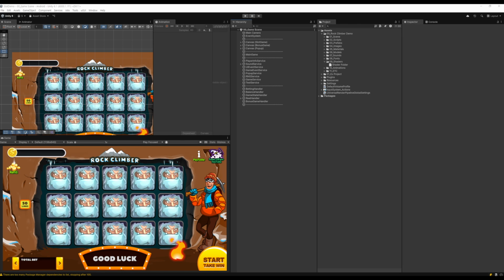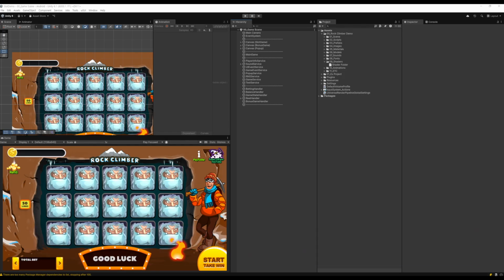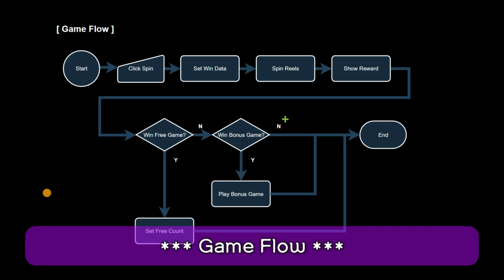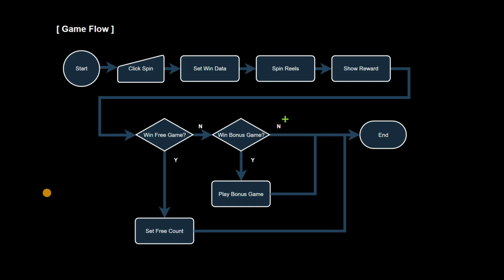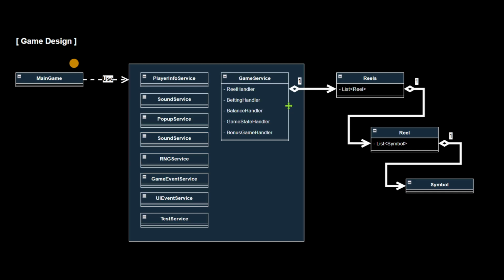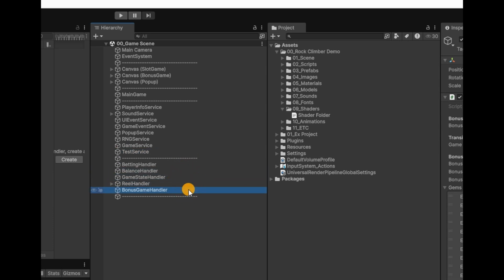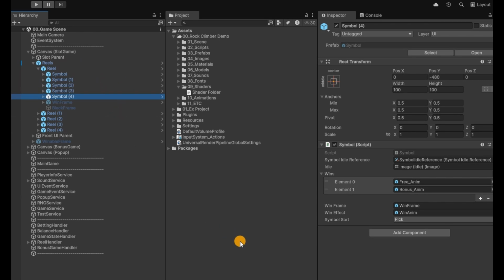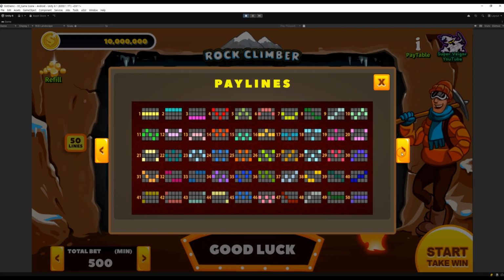유니티 | E.27 UNITY Slot Machine Tutorial (슬롯 게임 튜토리얼)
0:00 Introduction
1:12 Note
2:06 How to clear playerprefs
2:21 Game Flow
3:18 Game Design
3:48 Game Structure
4:42 Reel System
5:16 Game Play Start & UI
5:38 Spin Game
5:56 Normal Win(with TestService)
6:06 Mega Win(with TestService)
6:21 Five Of A Kind((with TestService)
6:32 Free Game(with TestService)
8:35 Bonus Game(with TestService)